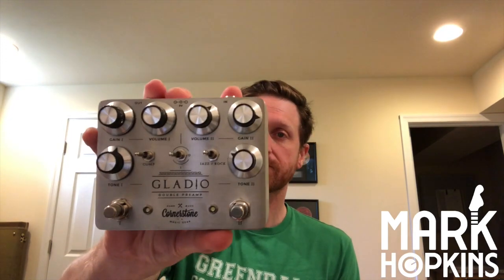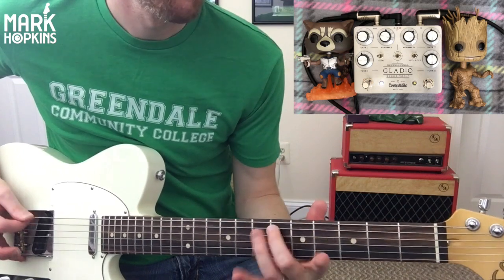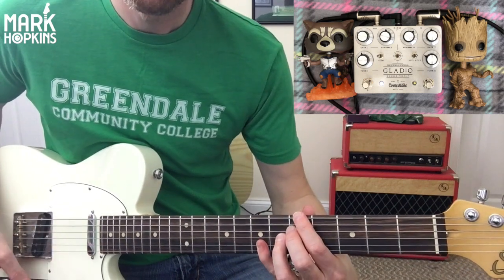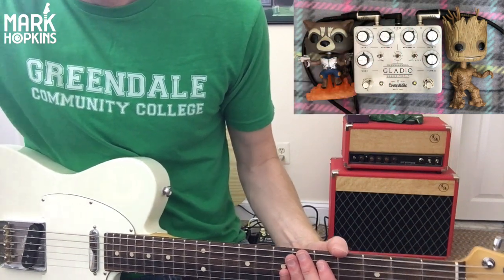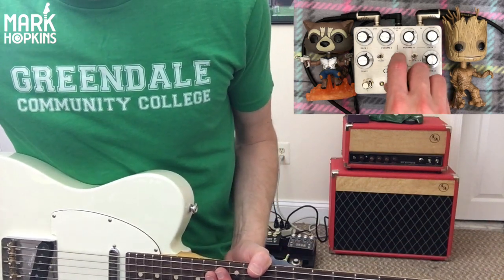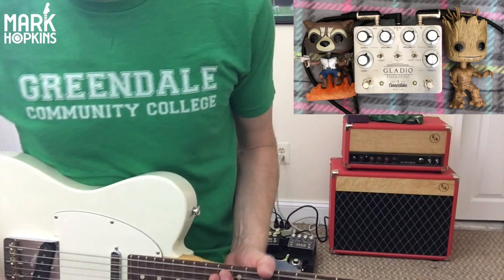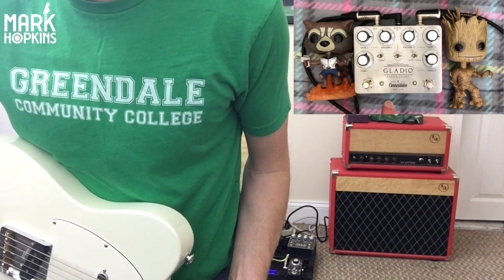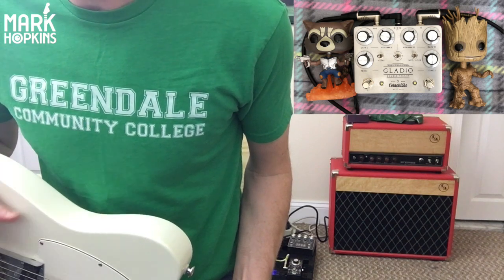Cornerstone Gladio: Two Channels to rule them all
Walkthrough of the Cornerstone Gladio